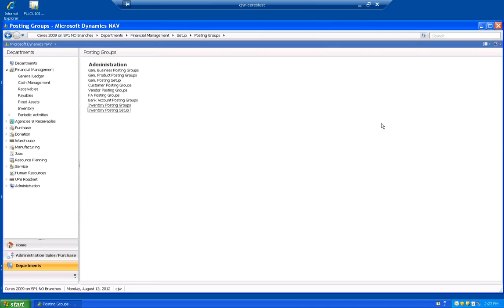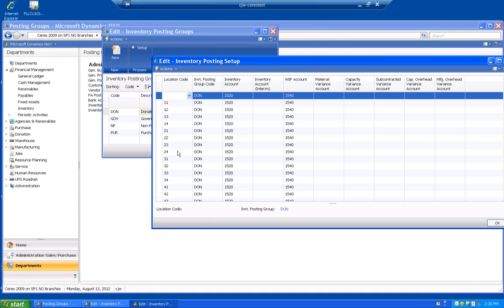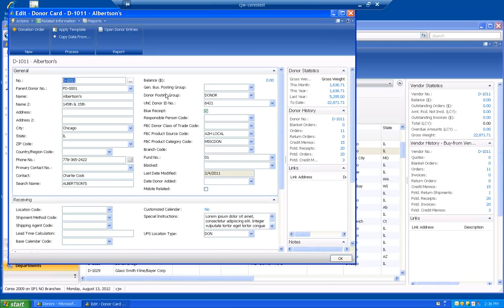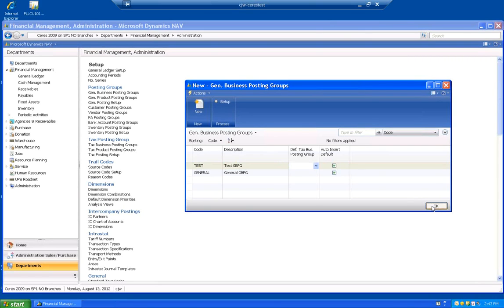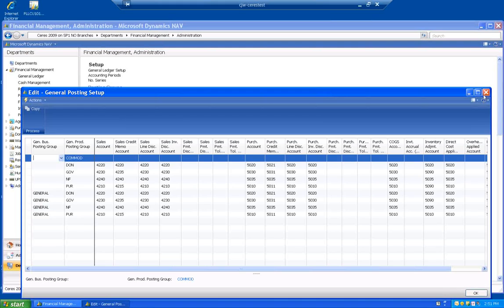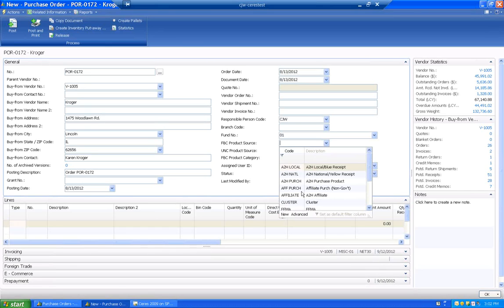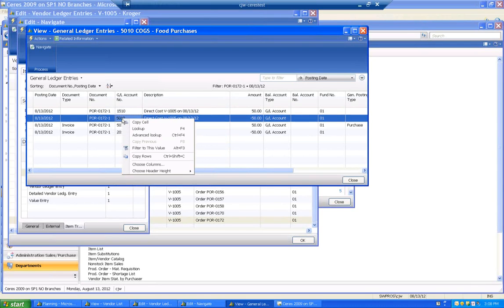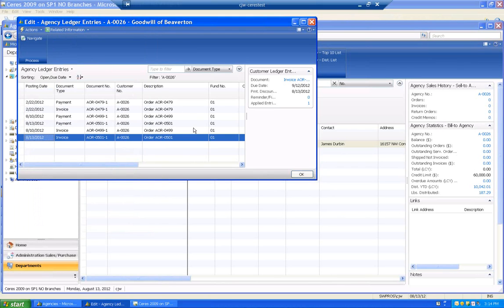Posting Groups in Ceres 2009